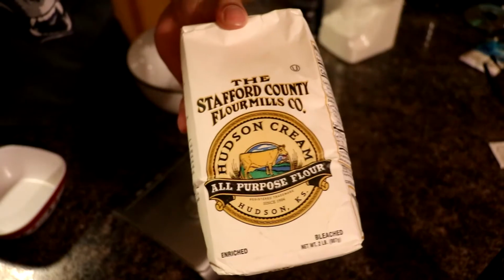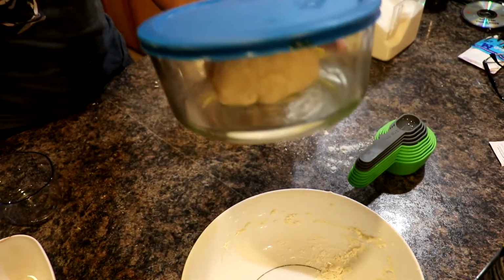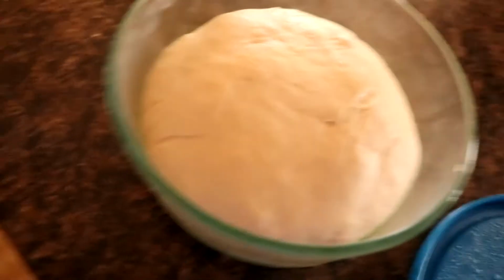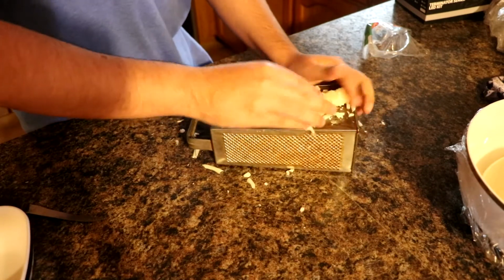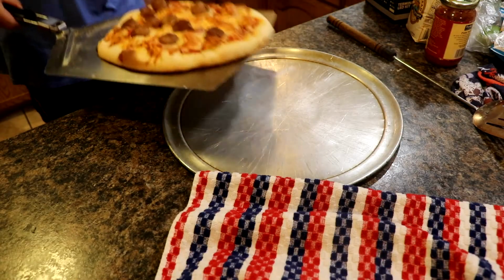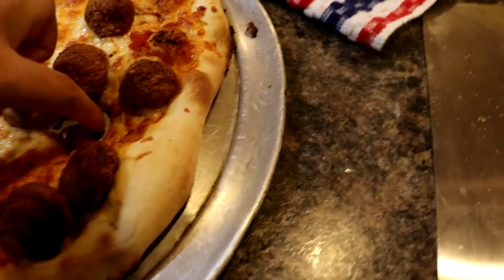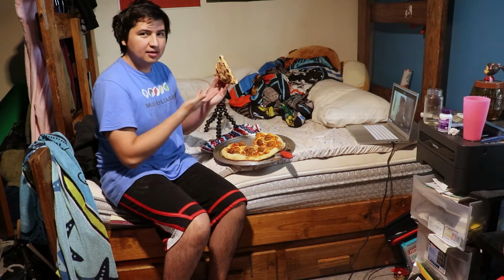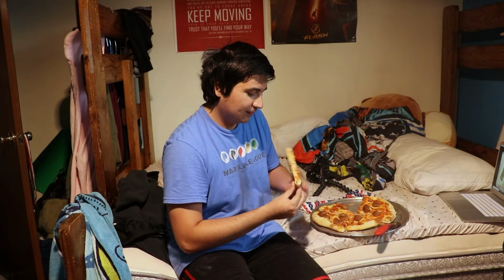I made a pizza using only ingredients from Dollar Tree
Bro, they have flour and mozzarella cheese at dollar tree... Thinking back all the stuff I bought from there was probably cut with woodchips.